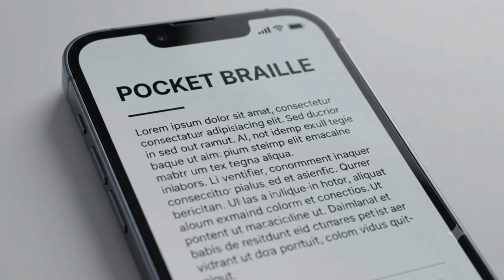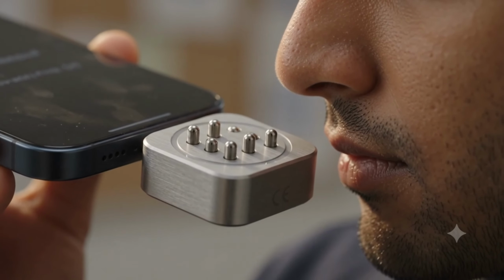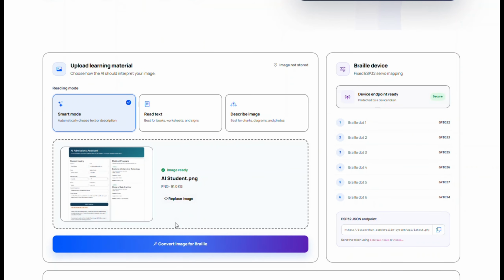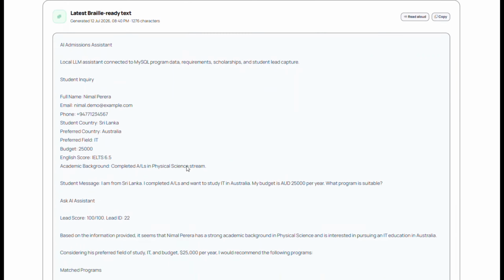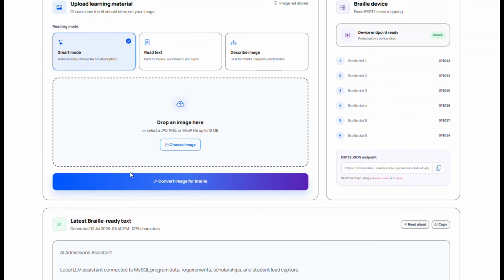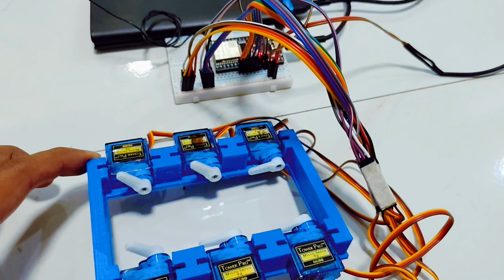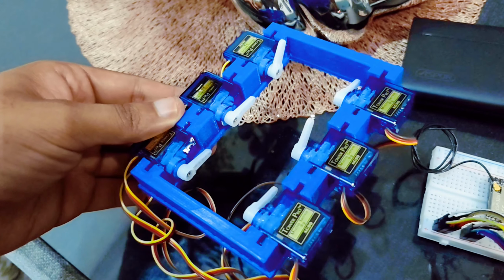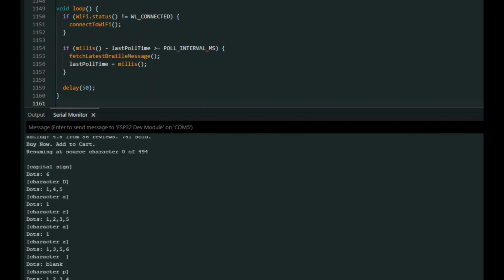AI-Powered Tactile Braille System | ESP32, 3D Printing and Computer Vision Concept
In this video, I demonstrate a proof-of-concept system designed to make visual information more accessible for people with visual impairments.

The system allows a user to upload an image and choose between three modes:

Read Text – extracts text from documents, labels, signs and learning materials
Describe Image – explains the important content within an image
Smart Mode – automatically selects and generates the most useful information

The generated information is converted into Braille and sent to an ESP32-based tactile device. The ESP32 controls six servo motors attached to 3D-printed tactile buttons, displaying each Braille character one at a time.

This is an early prototype. A future version could operate through a mobile application, allowing a visually impaired user to point the phone camera, press a shortcut key and receive tactile Braille feedback through a compact USB-C device.

This concept could support inclusive education, independent reading and easier access to textbooks, classroom notes, signs, medicine labels and other everyday information.

Technologies used:
ESP32, C++, servo motors, 3D printing, AI image analysis, text recognition and Braille conversion.